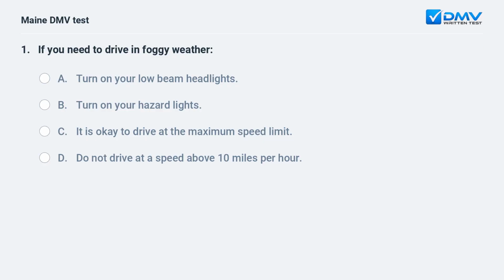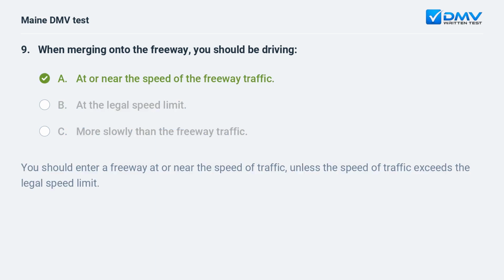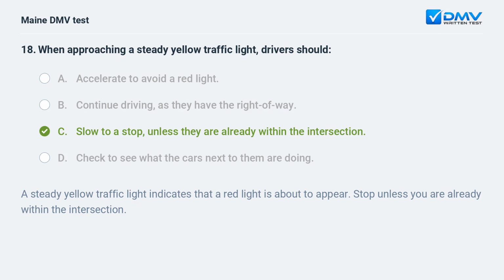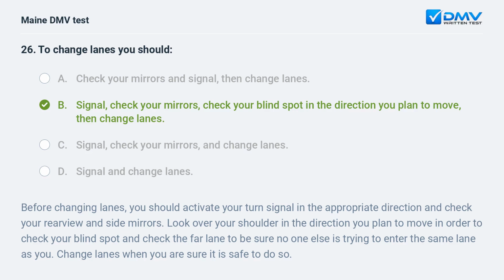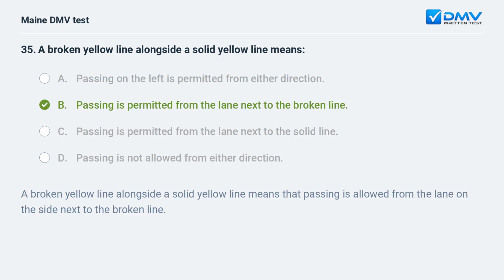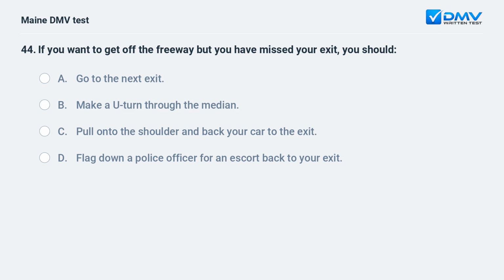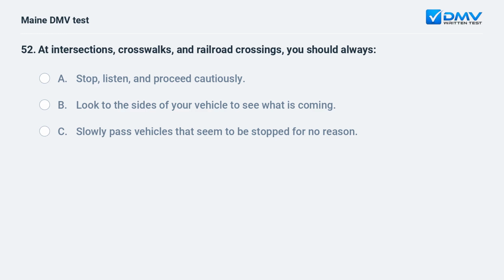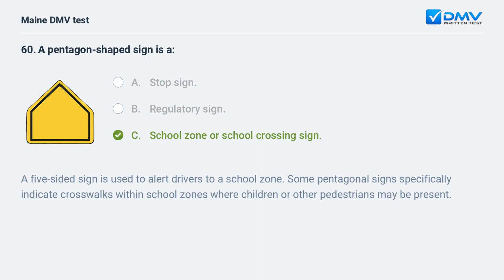2024 Maine DMV Written Test #4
Ace your 2024 Maine DMV Written Test On your First Try. 100% Free. 99% Success Rate. Practice Now! Real Drivers Test Questions & Answers from your local DMV.

Introduction: 00:00
Question 1:  00:06
Question 2:  00:53
Question 3:  01:23
Question 4:  02:10
Question 5:  02:58
Question 6:  03:29
Question 7:  03:57
Question 8:  04:25
Question 9:  05:17
Question 10:  05:49
Question 11:  06:35
Question 12:  07:04
Question 13:  07:30
Question 14:  08:09
Question 15:  08:51
Question 16:  09:23
Question 17:  09:47
Question 18:  10:27
Question 19:  11:07
Question 20:  11:40
Question 21:  12:16
Question 22:  13:05
Question 23:  13:16
Question 24:  14:08
Question 25:  15:00
Question 26:  15:33
Question 27:  16:29
Question 28:  17:07
Question 29:  17:44
Question 30:  18:14
Question 31:  18:41
Question 32:  19:25
Question 33:  20:08
Question 34:  20:46
Question 35:  21:23
Question 36:  22:04
Question 37:  22:19
Question 38:  23:10
Question 39:  23:42
Question 40:  24:20
Question 41:  24:54
Question 42:  25:39
Question 43:  26:24
Question 44:  26:51
Question 45:  27:37
Question 46:  28:27
Question 47:  29:08
Question 48:  29:53
Question 49:  30:32
Question 50:  31:09
Question 51:  31:55
Question 52:  32:26
Question 53:  33:08
Question 54:  33:46
Question 55:  34:14
Question 56:  34:54
Question 57:  35:51
Question 58:  36:25
Question 59:  36:55
Question 60:  37:35